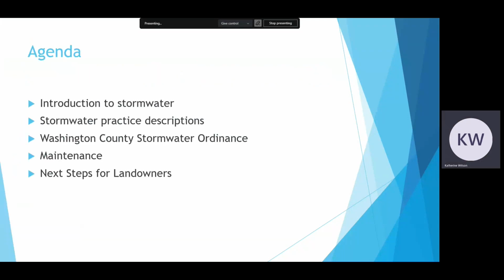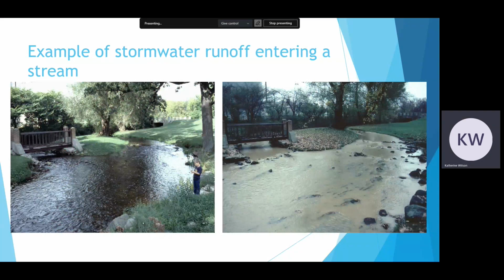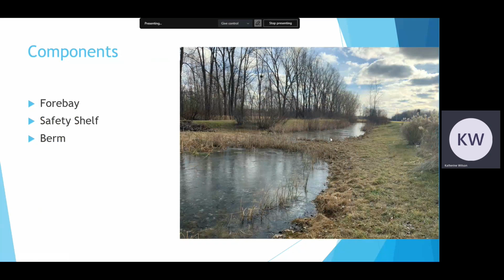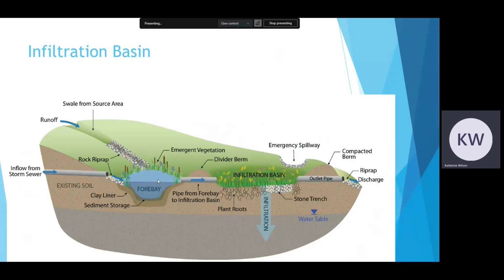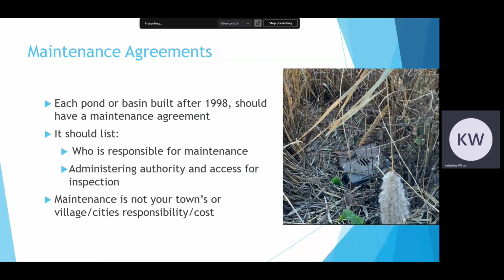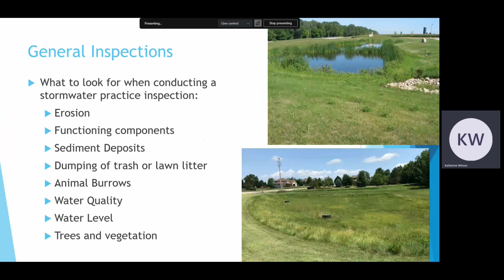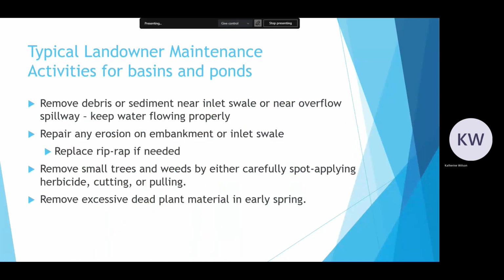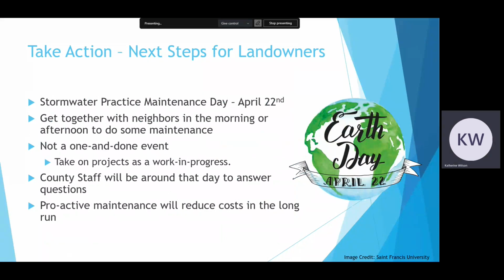Stormwater Management Educational Workshop for Homeowners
Stormwater runoff is rainwater that does not infiltrate/soak into the ground. It is rainwater that flows over grass, bare ground, driveways, roads, roofs, through gutters before flowing into storm drains or the nearest waterway. Since stormwater runoff flows over multiple surfaces before it gets to a storm drain or waterway, it can pick up excess pollutants such as dirt, grease, and trash before entering a storm drain or waterway. Storm drains deliver large volumes of water to streams much faster than would occur naturally, resulting in flooding and bank erosion. Stream inhabitants such as fish, salamanders, or mussels are stressed, displaced, or killed by the warm, fast-moving water and the sediment or pollutants it brings with it.

Stormwater practices such as stormwater retention ponds and infiltration basins collect stormwater runoff and capture sediment and other pollutants carried by stormwater runoff. These practices act as a filter, and cleaner water is then slowly discharged to a waterway. Stormwater practices are a key piece in keeping Washington Counties waterway’s clean and healthy as they intercept potentially harmful stormwater runoff from directly flowing into a nearby waterway.

-timestamps-
00:00 Start
01:14 Introduction to Stormwater
07:48 Stormwater Practice Descriptions
20:46 Stormwater Ordinance
27:57 Maintenance
40:26 Next Steps for Landowners